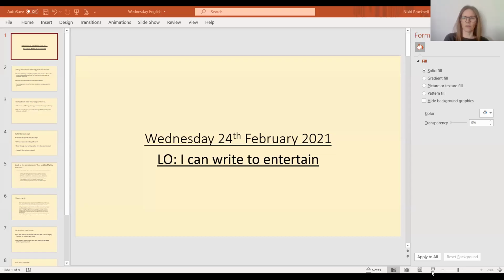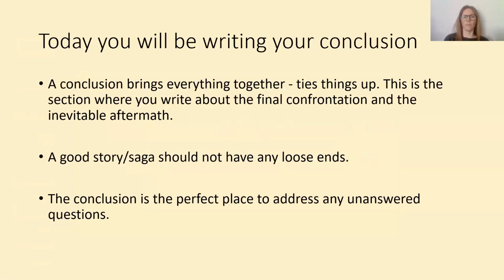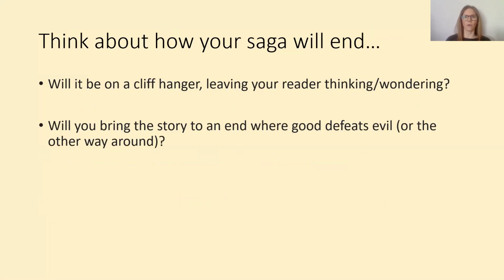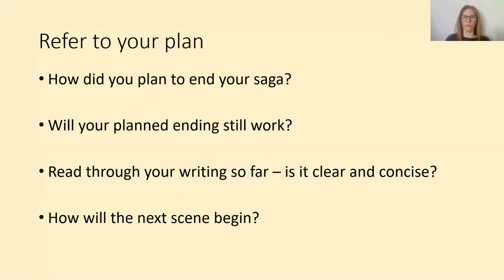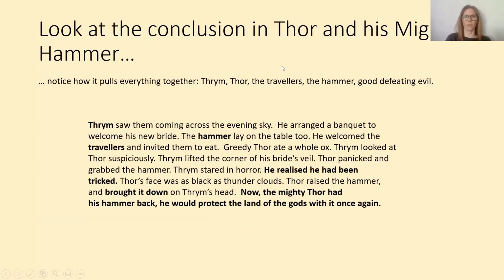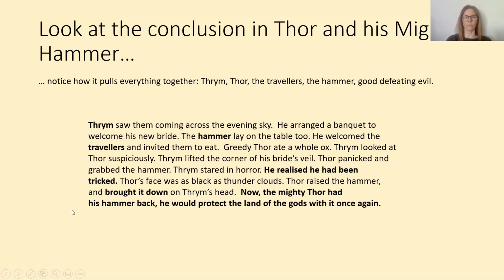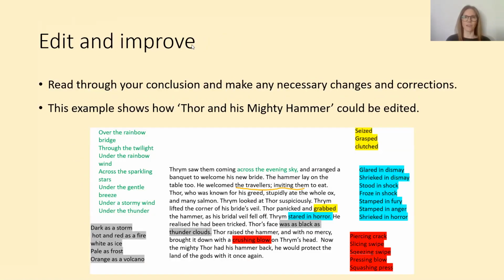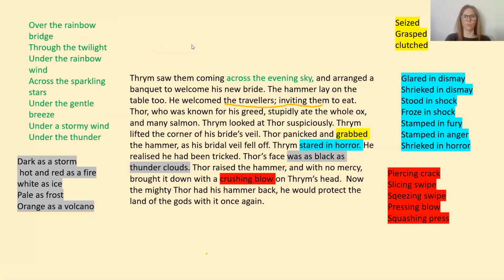Year 5 English 24 02 21